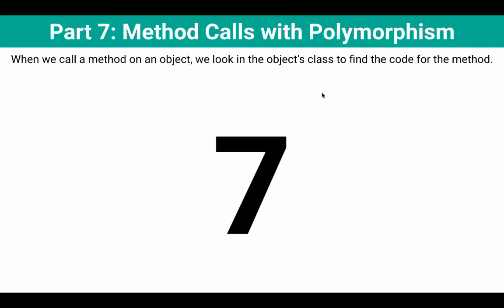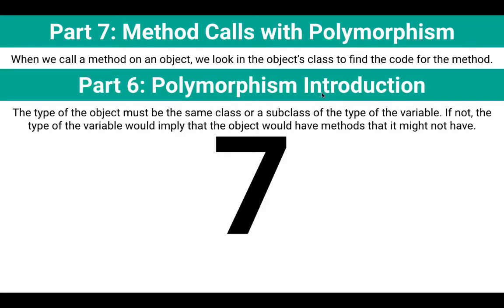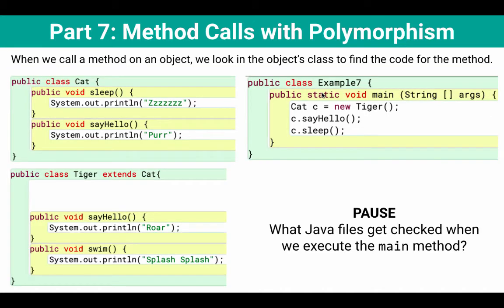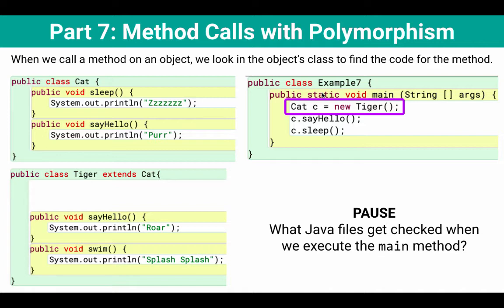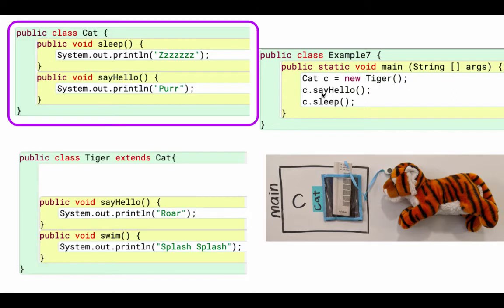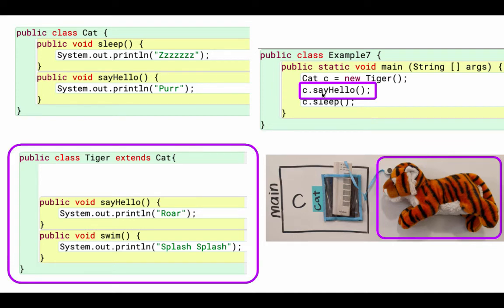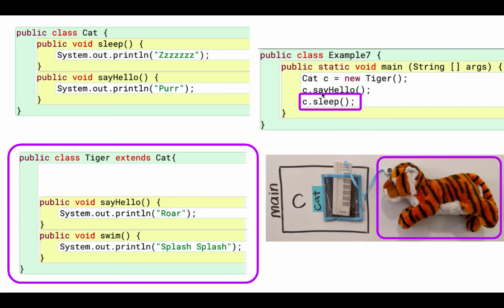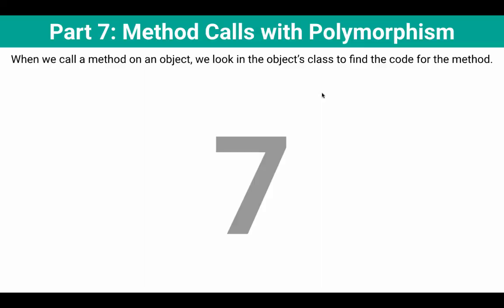Part 7: Method Calls with Polymorphism (Java Inheritance)